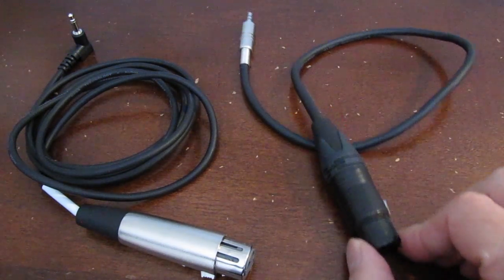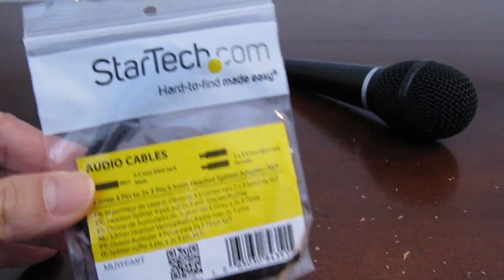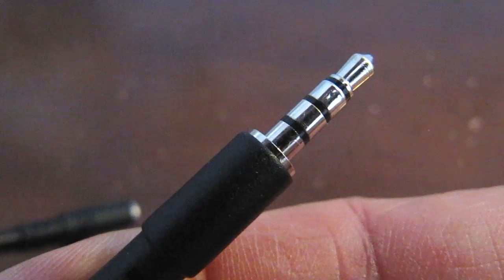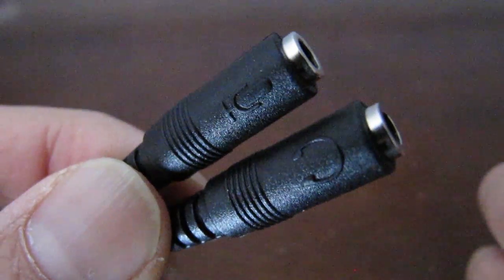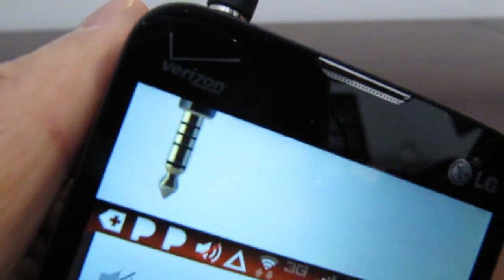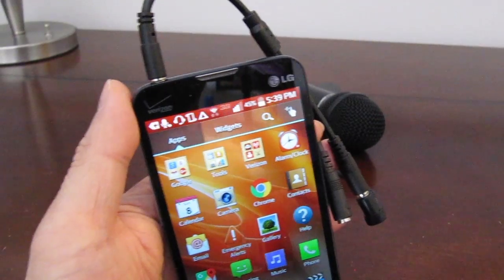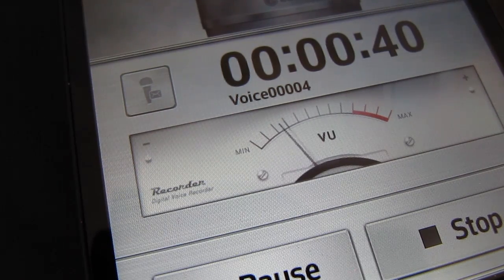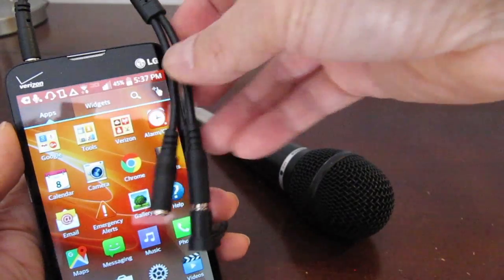How to Use XLR Microphone on Android Phone – Connect XLR Mic to Android Devices and Tablets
6 foot 3.5mm to XLR Cable
Marantz MPM-1000 Mic
Neewer NW-800 Mic
StarTech TRRS Adapter

Android phones don’t have XLR ports but you can use XLR microphones on an Android with a few adapters. Here’s how. There are two different types of XLR to 3.5mm adapter cables. One of them works but the other one doesn’t.  The main difference is the 3.5mm plugs. One is a mono plug and the other is a stereo plug.

But first, in addition to the XLR cables, you’ll need the StarTech TRRS adapter that allows audio input into your Android phone.  This cable has a 3.5mm plug on one end and two female ports on the other end. The important thing to notice is that the plug has 4 silver sections on it. If yours only has three then it’s the wrong kind of adapter. The other ends allow you to plug in a headphone and microphone. Plug the mono XLR adapter cable into the side that has the microphone icon on it. The mono cable is the only cable that will work. The stereo cable produces no audio so it won’t work.

When the TRRS plug is inserted into the phone there’s a headset icon that shows up at the top so you’ll know that the mic is detected. Make sure the mic is connected too.